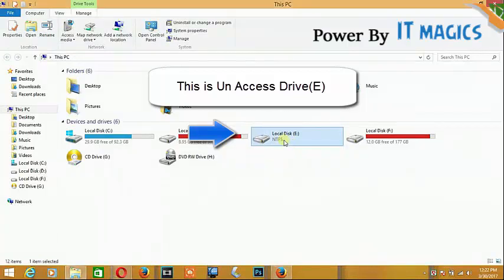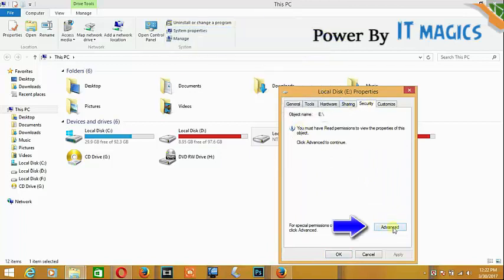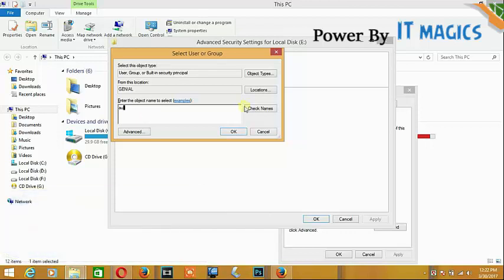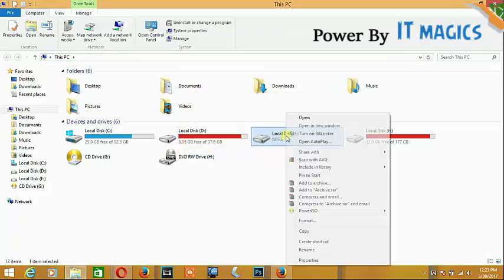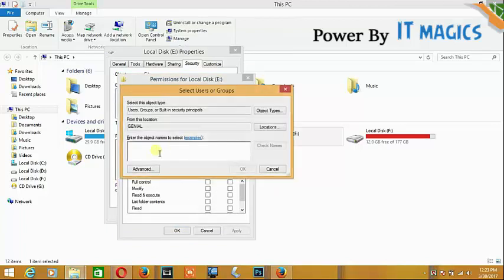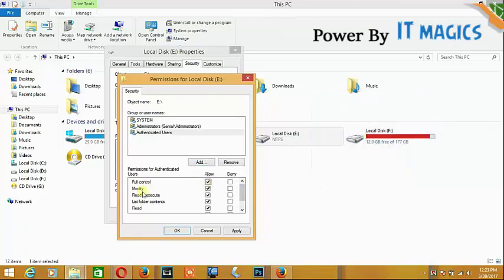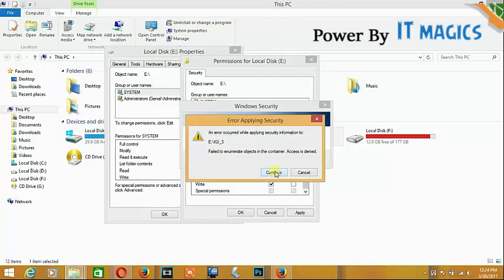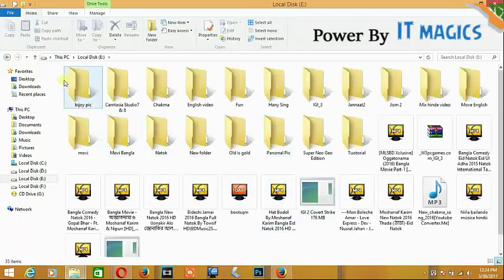How to Fix access is denied in windows 8.1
How to Fix access is denied in windows 8.1To take ownership of a file or folder, follow these steps:

    Press and hold the folder that you want to take ownership of, then tap Properties. (If you are using a mouse, right-click the folder, and then click Properties.)
    Tap or click the Security tab, tap or click Advanced, then tap or click Change. If you are prompted for an administrator password or for confirmation, type the password or provide confirmation.
    Type the name of the person that you want to give ownership to, and then click Check Names.
    Note The account name for the person that you are assigning ownership to is displayed.
    Click OK.
    If you want this person to be the owner of the files and subfolders that are contained in this folder, select the Replace owner on subcontainers and objects check box.
    Click OK.